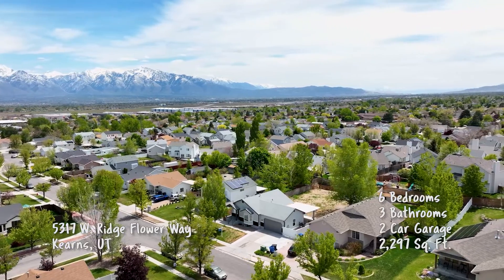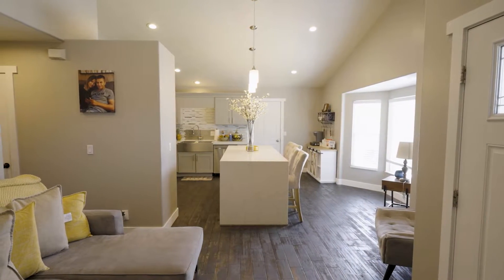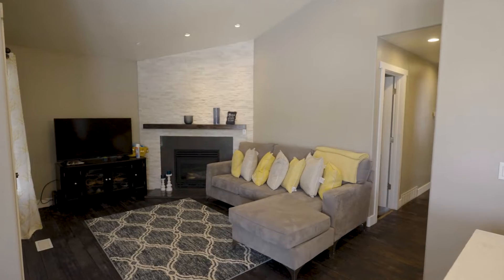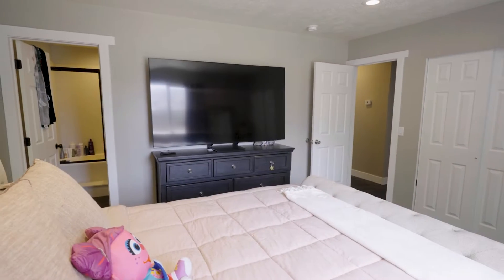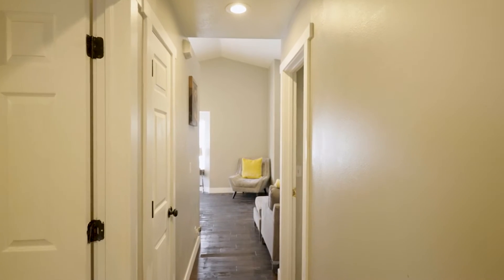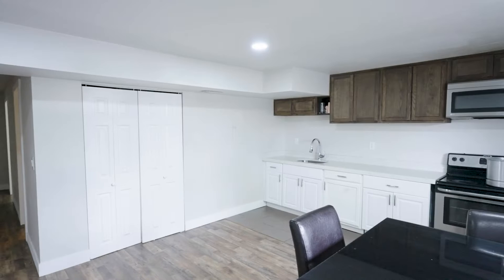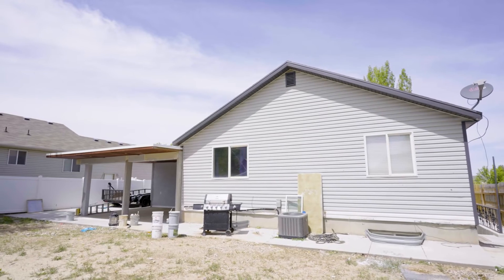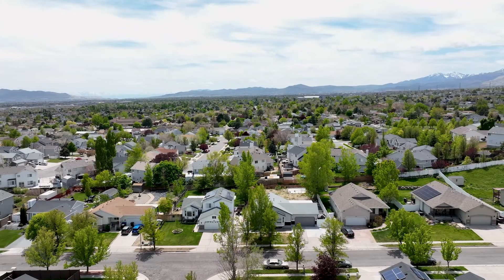5317 W Ridge Flower Way Kearns UT